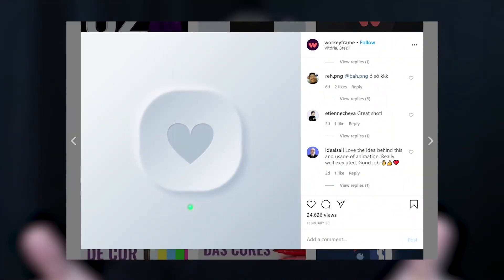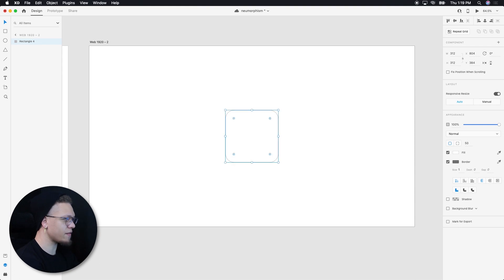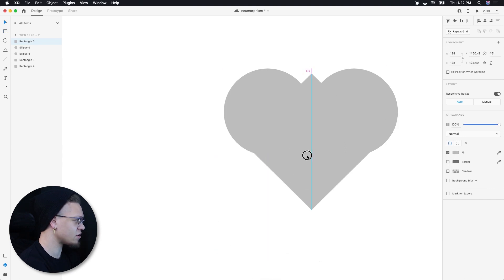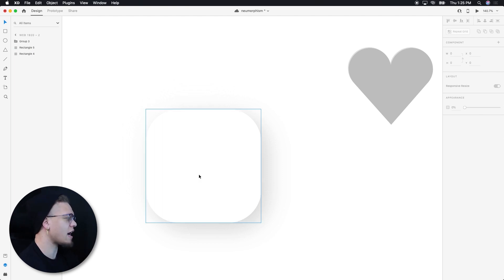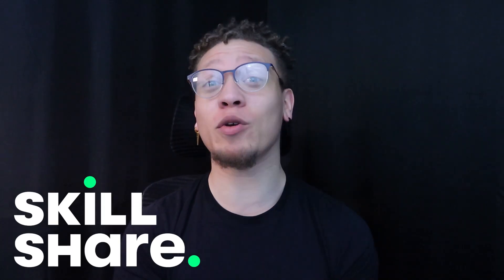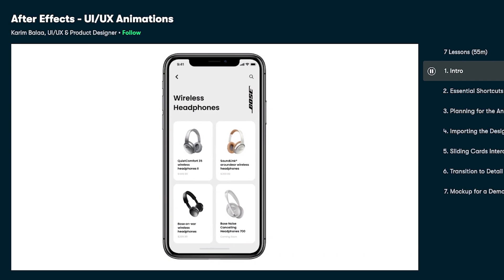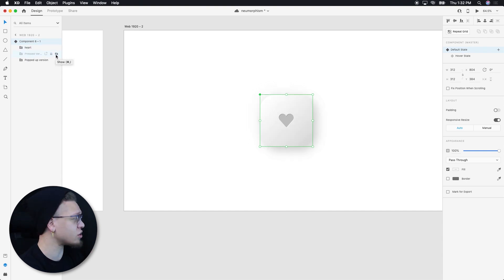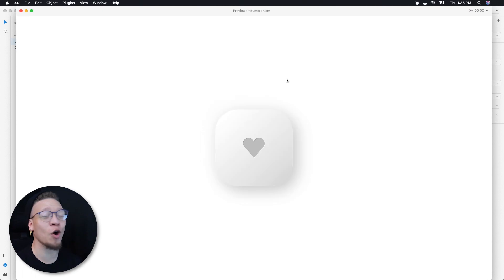Soft UI Design | Neumorphism Tutorial in Adobe XD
This Soft UI (Neumorphism) tutorial will demonstrate how to create a soft UI in Adobe XD.

★☆★ GET 14 DAYS FREE OF SKILLSHARE★☆★
Learn UI Animation, Design, How To Build a Portfolio and More For FREE

★☆★ MASTER UI/UX ANIMATION IN 30 DAYS★☆★
Even if you’ve never animated before.

Join Brandon Groce’s Newsletter to improve your design skills, get hired, and highly paid for FREE:

★☆★ DOWNLOAD THE BEST UI/UX ANIMATION TEMPLATES★☆★

★☆★ BRANDON GROCE BOOKLIST? ★☆★

Brandon Groce is a Product Design Mentor and Content Creator. In his 9+ years in the tech/design industry, he's worked with the likes of Adobe, Disney, Dannon, Hilton, LG, and many more. With his industry knowledge, he helps other creatives and entrepreneurs grow their personal brands, get hired, and highly paid.

Many of his design students are seeing a positive return in their time investment with him. They easily understand what is needed of them, skillset wise, in the design industry, as well as how to blow the competition out of the water during their interview process for the job of their dreams.

If you think you might benefit from one-on-one interaction with Brandon Groce,

★☆★ CONNECT WITH BRANDON GROCE ON SOCIAL MEDIA ★☆★